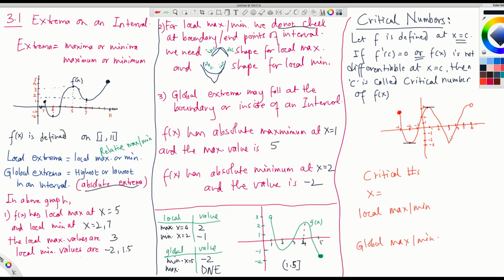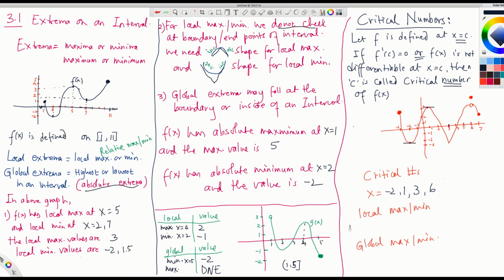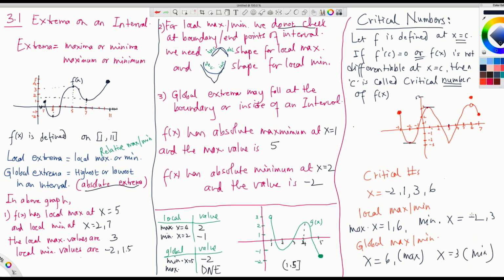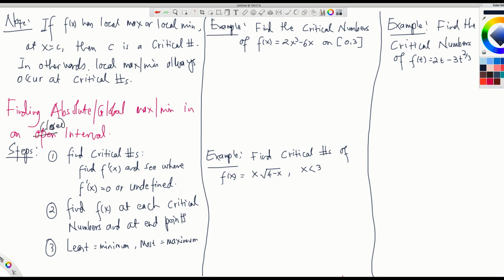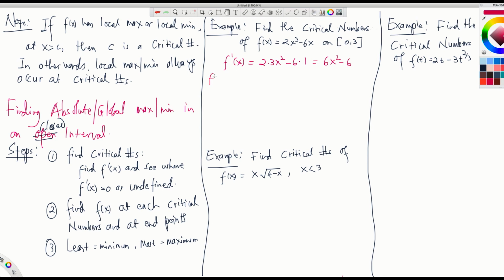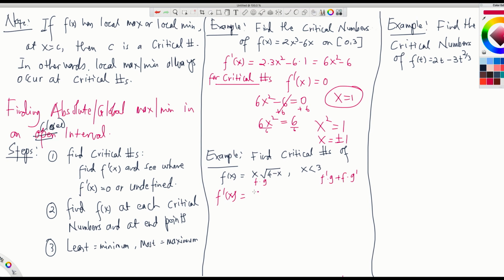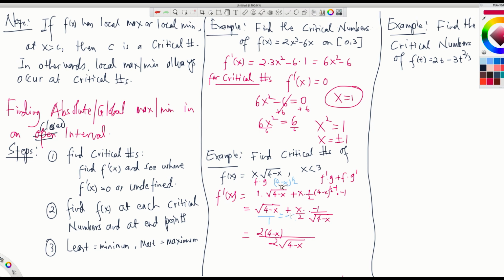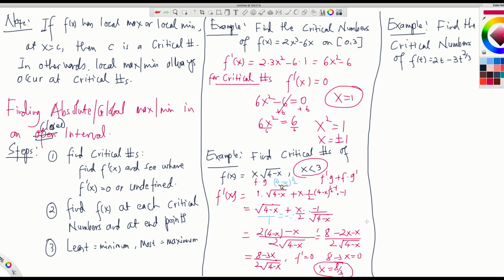V54 max min 2